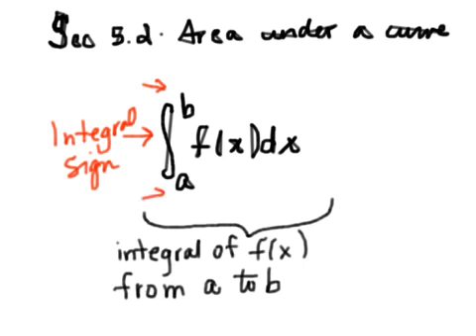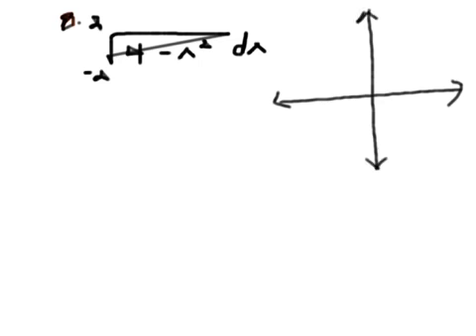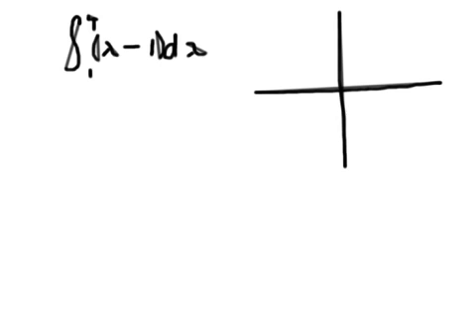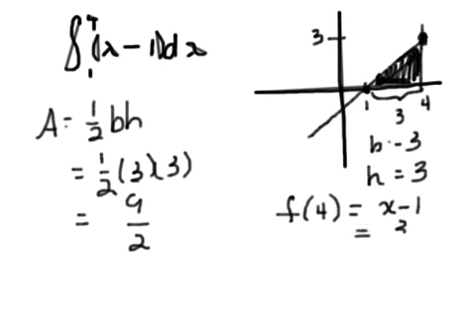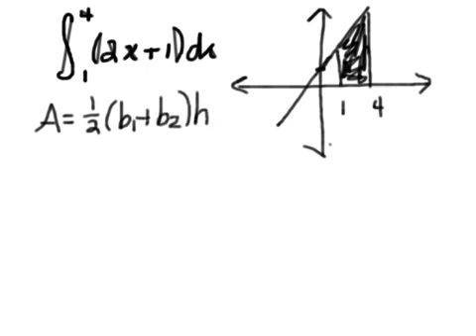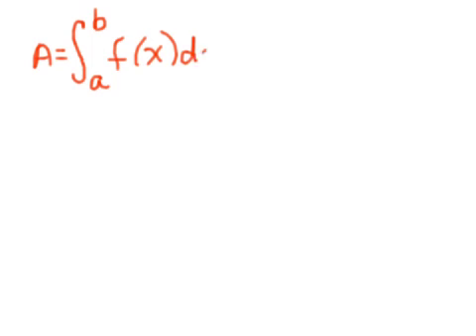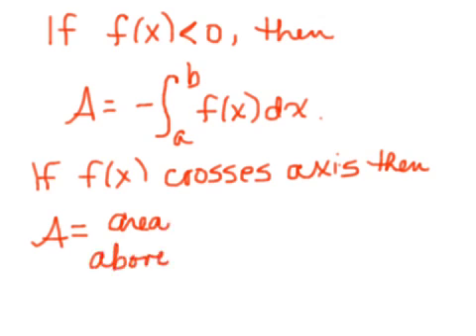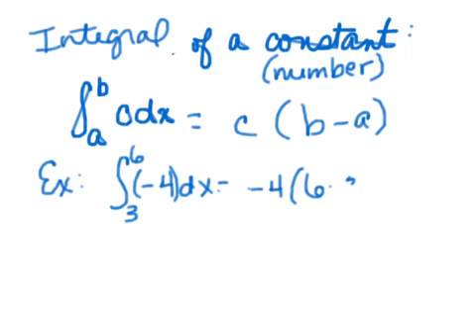Section 5.2 - Area under a curve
Area, integration